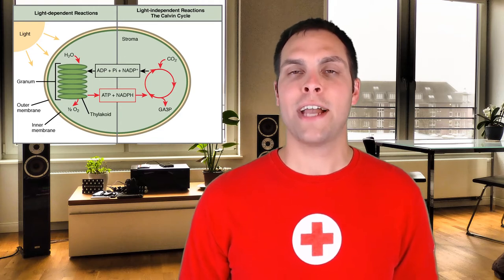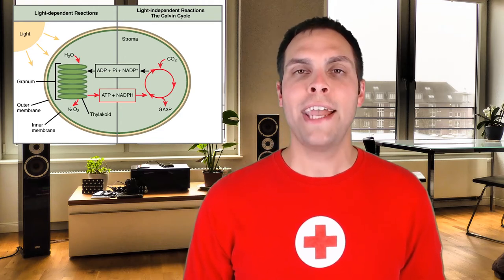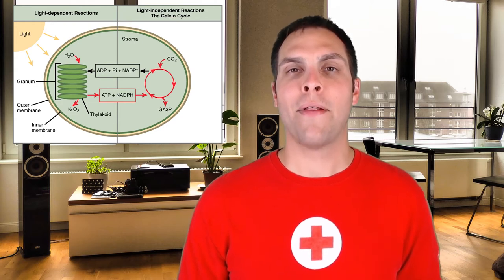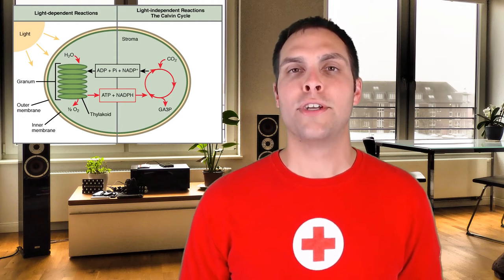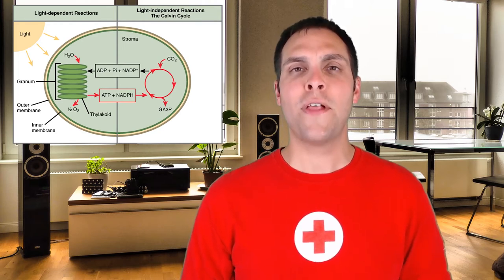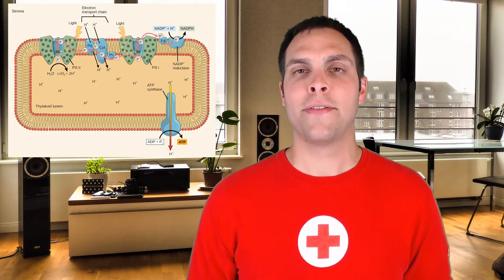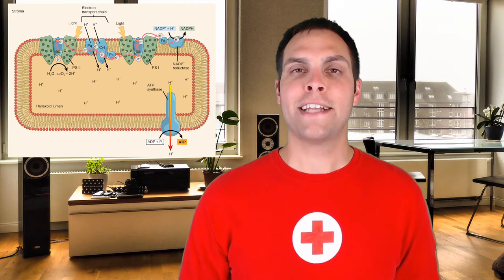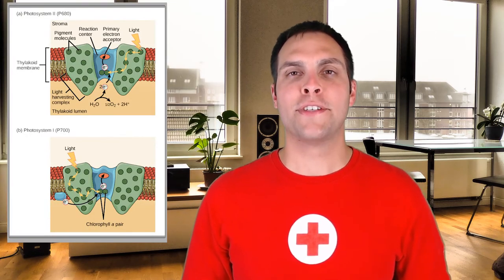Photosynthesis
That Bio Doc talks about the how the other half lives. And by that, we mean how organisms such as algae and plants can make energy from the sun through a process called photosynthesis! TBD discuss what might be the most important metabolic pathway to evolve in history life. Learn about the amazing, yet surprisingly inefficient process that makes all life on Earth possible in this video.